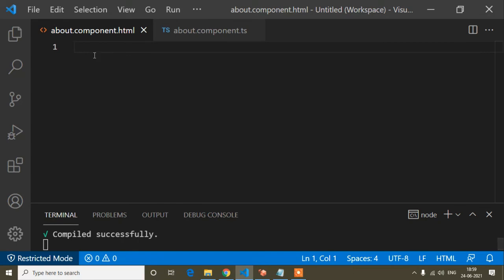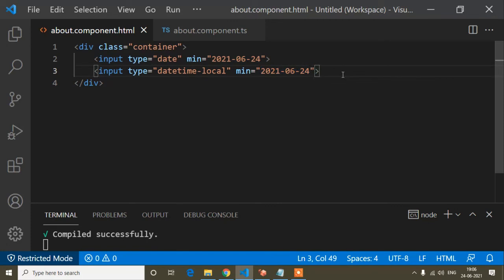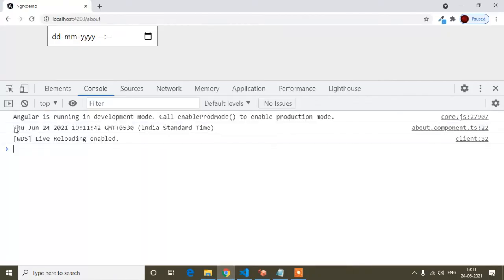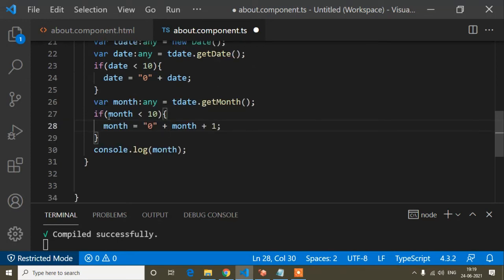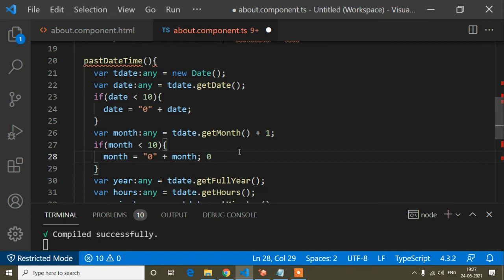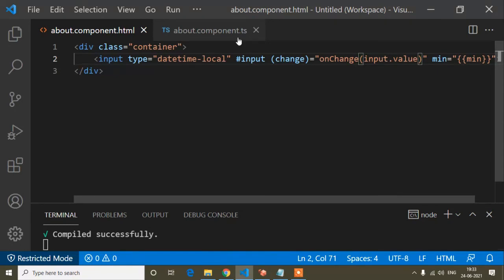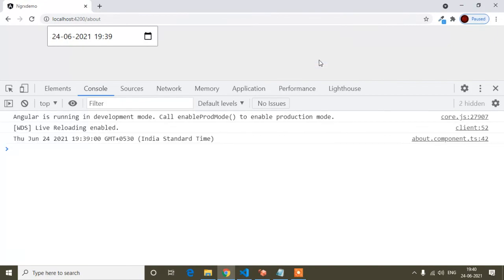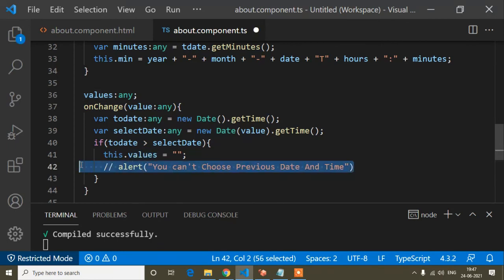Past DateTime Picker Disable In Angular || Past Date disable In Angular || Angular Course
In this video I have shown how to disable past datetimer picker.